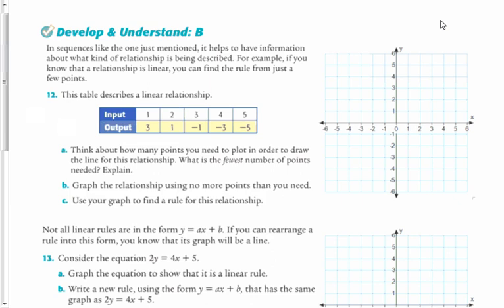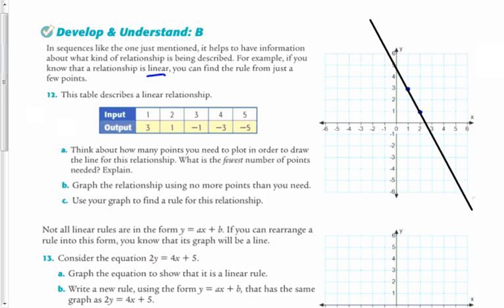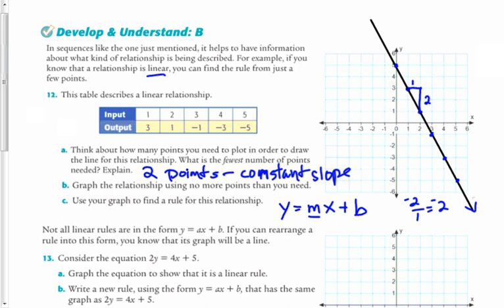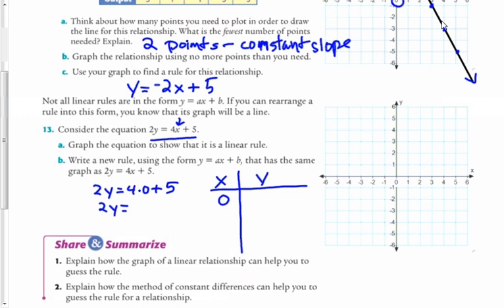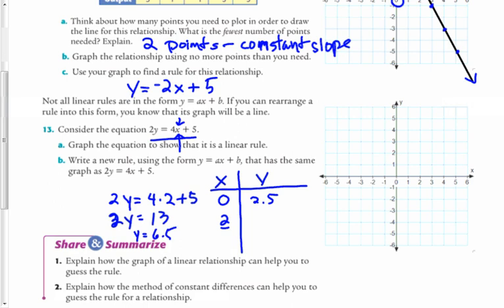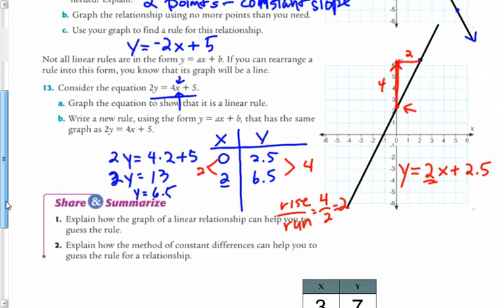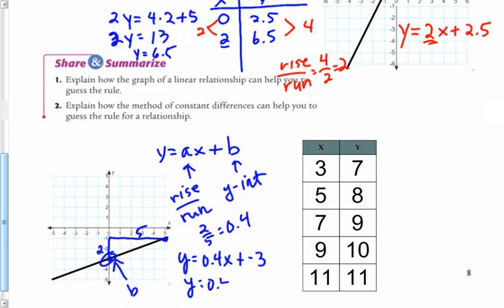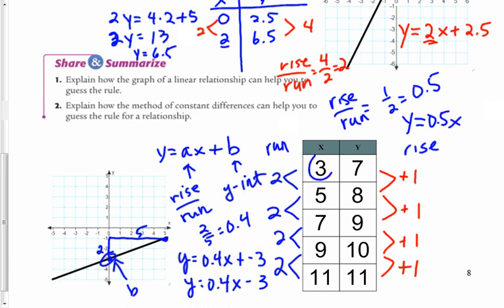Lesson 1 3 2